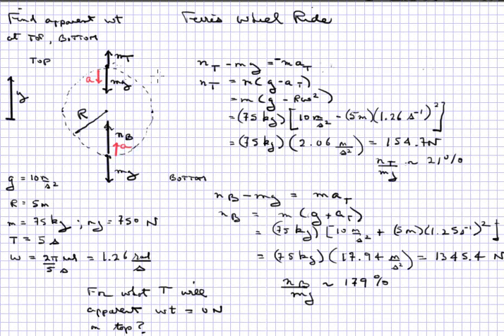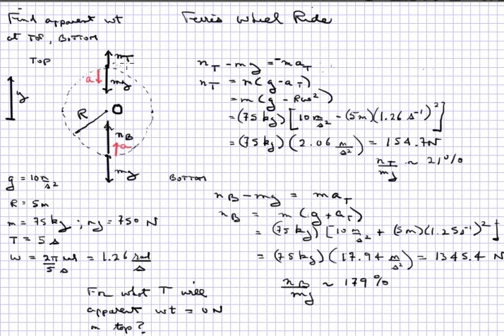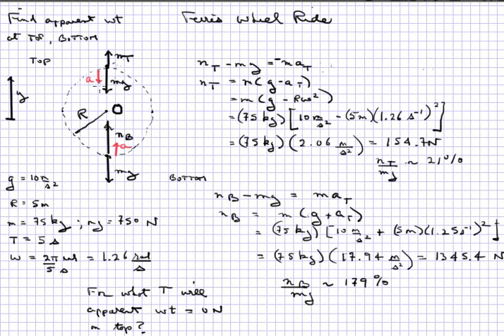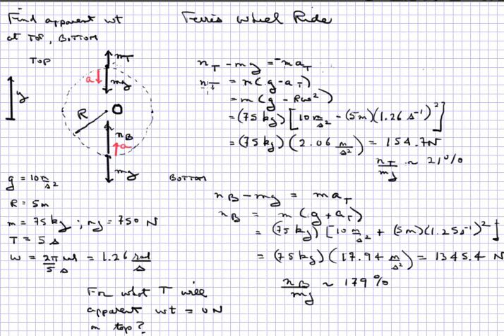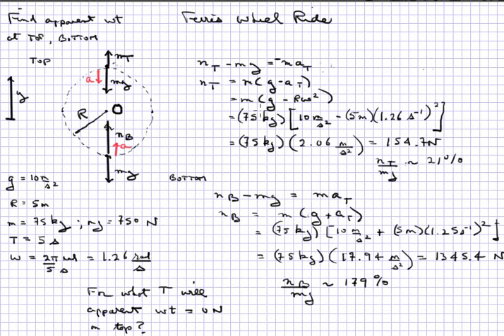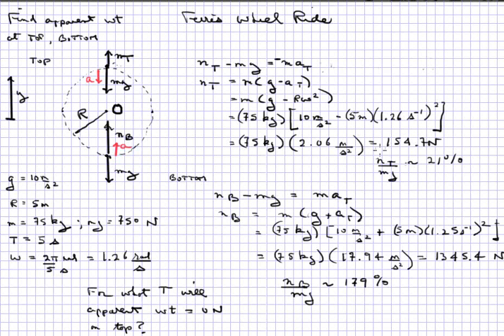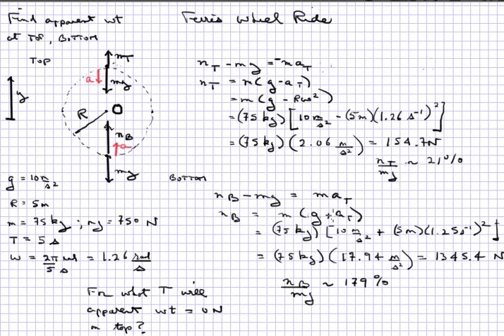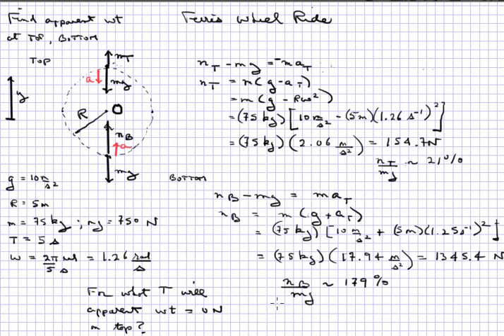ucm ferris wheel ride